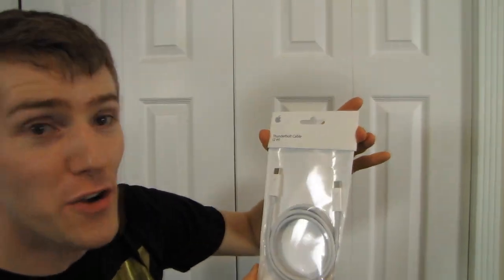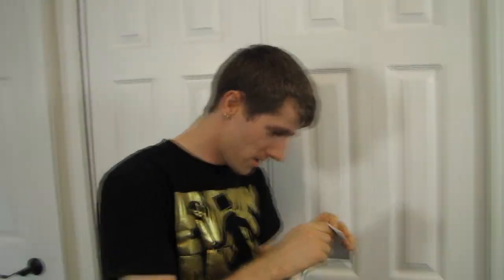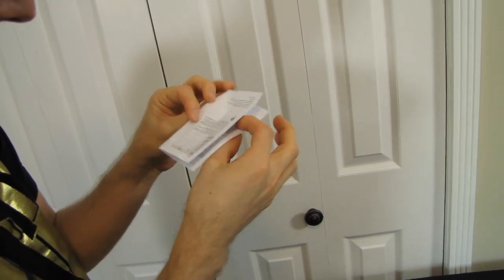Apple 2M Thunderbolt Cable Unboxing & Unexpected Consequences Linus Hero Tips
You never know what'll happen when you unbox a $50 cable...